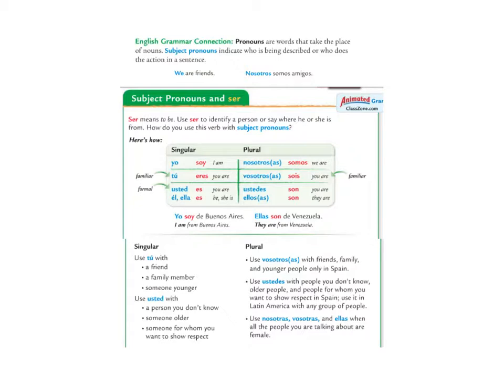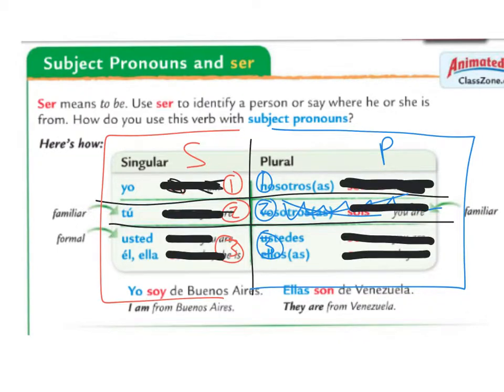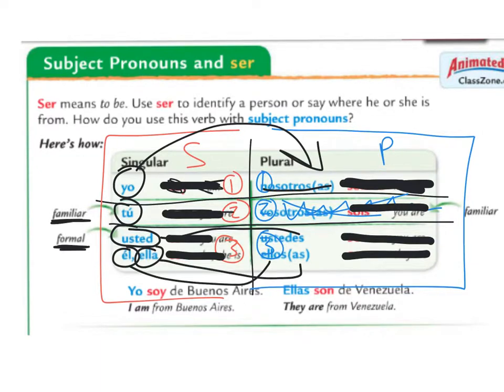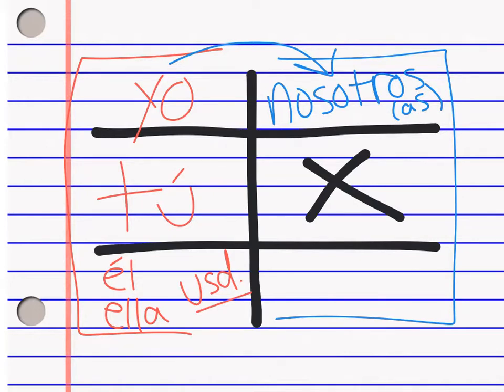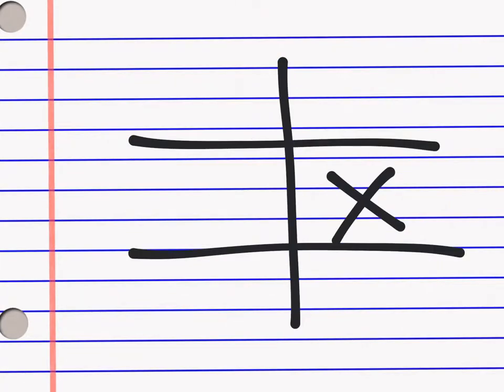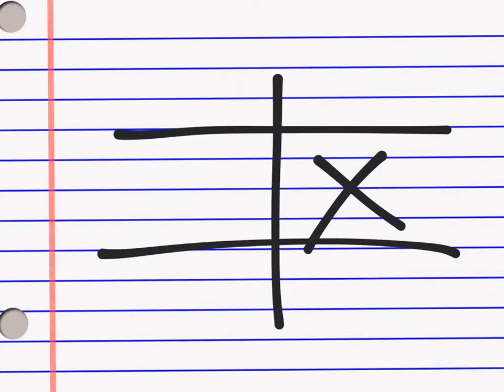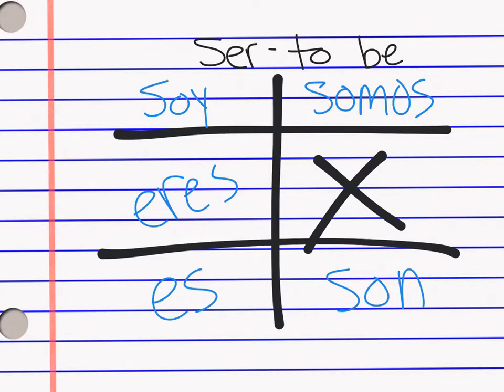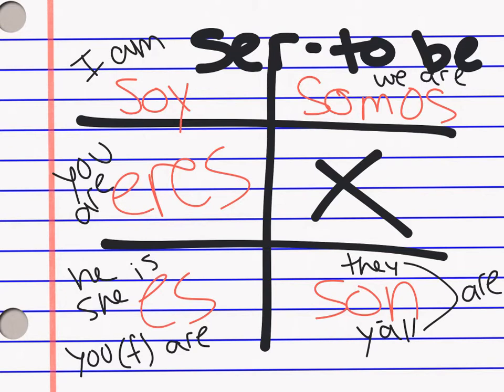Ser and Subject Pronouns